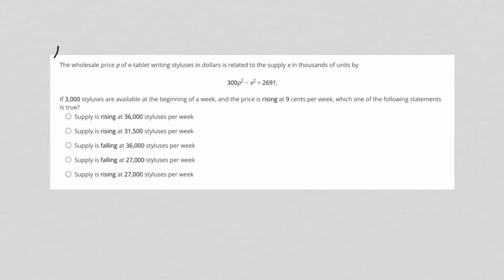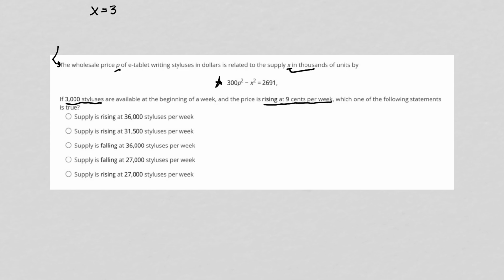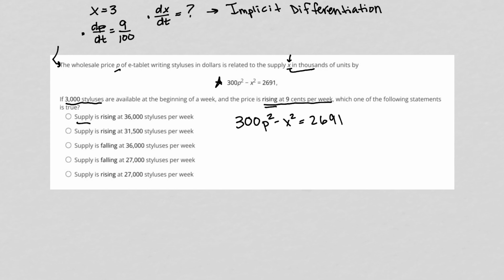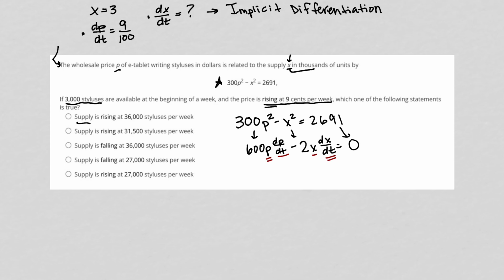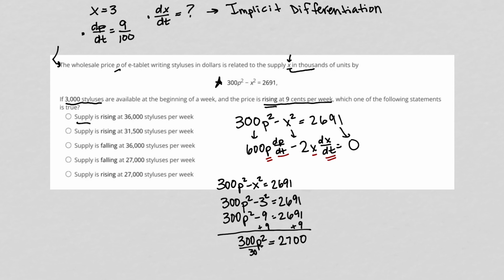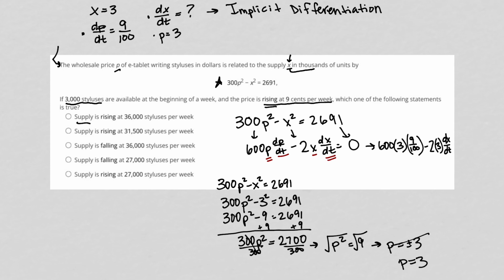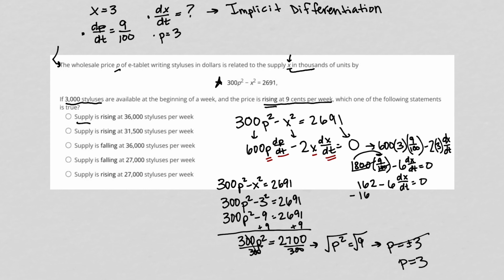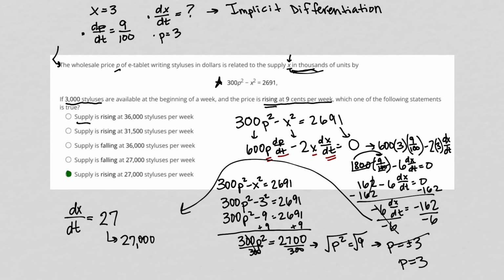Calculus - Related Rates: 300p^2 - x^2 = 2691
The wholesale price p of e-tablet writing styluses in dollars is related to the supply x in thousands of units by

300p^2 - x^2 = 2691,

If 3,000 styluses are available at the beginning of a week, and the price is rising at 9 cents per week, which one of the following statements is true?